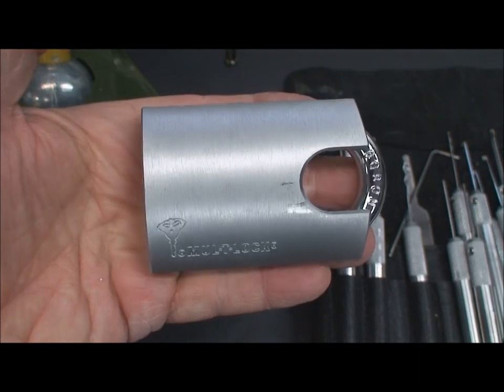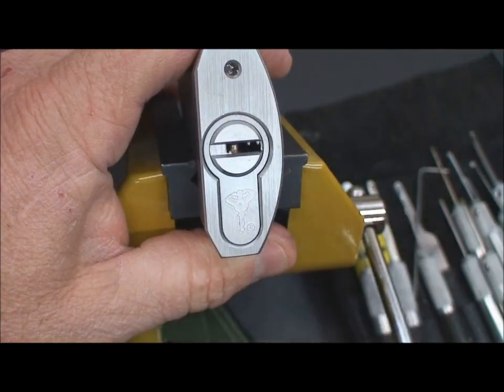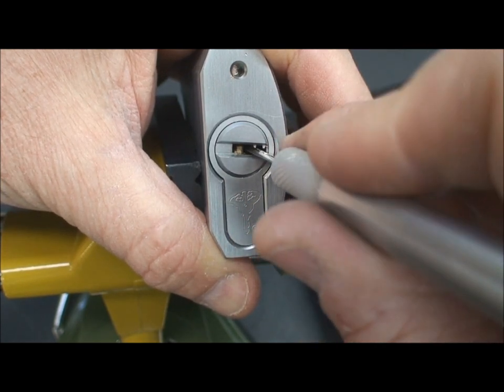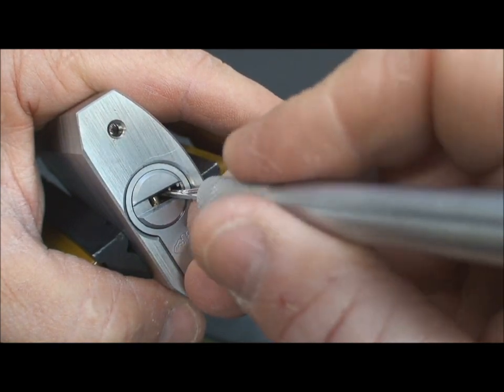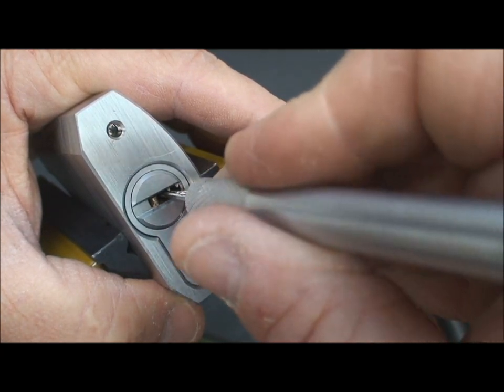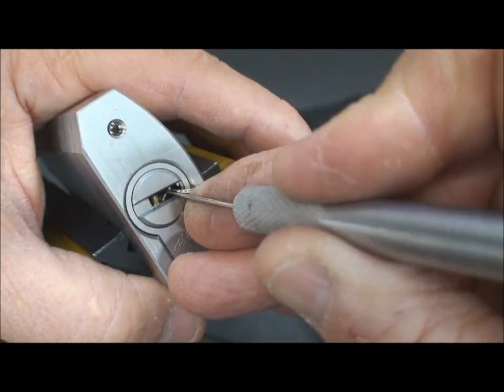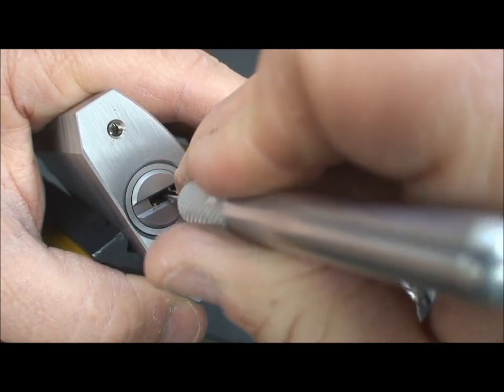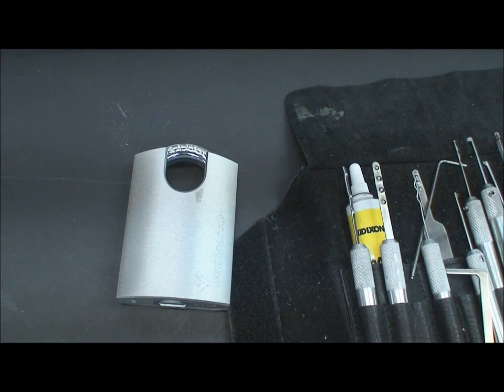(23) Mul-T-Lock G-Series Padlock Picked Open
My first mul-t-lock, a G-series that I bought while on temporary duty in Peru.  I remember buying it then taking it to dinner with me and showing it off while sipping pisco sours.  Well, I got home and eventually got it picked open.  Good times!

Outro Music